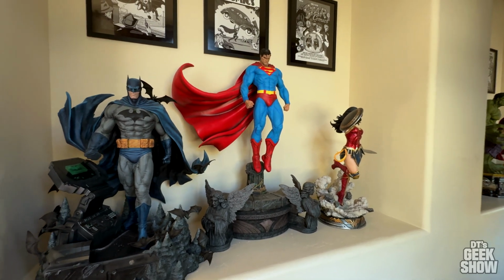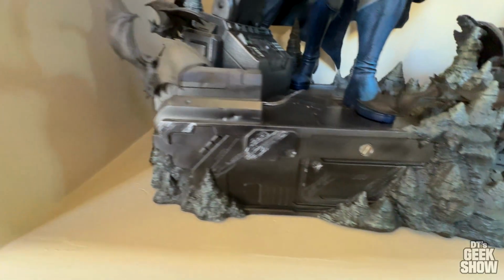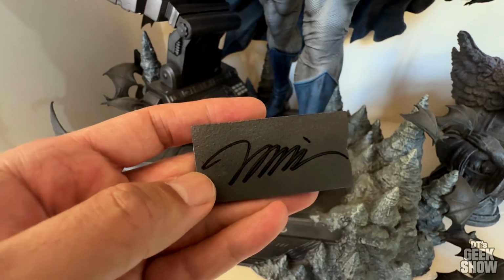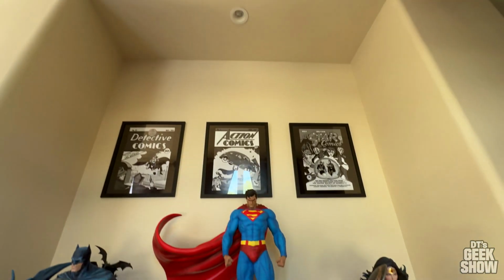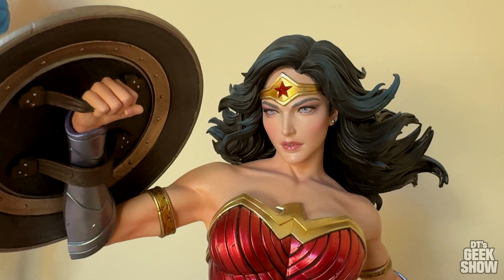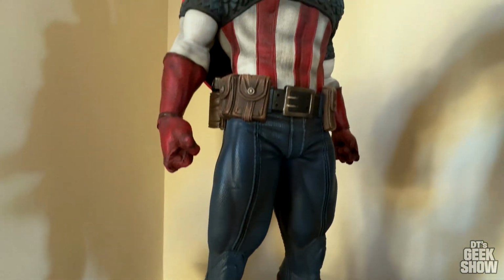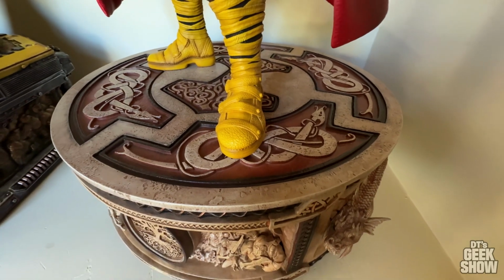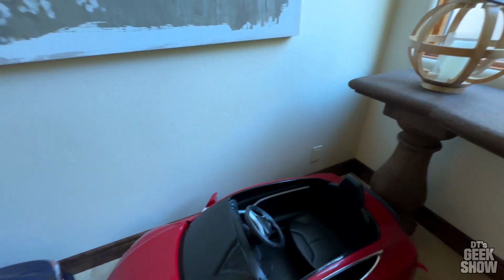STATUE HALLWAY TOUR!!! 1/3 Scale MARVEL vs. DC!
There's a Marvel vs. DC battle going on in my hallway! Today, I'm taking you on a little tour of my hallway statue collection. My wife let me bring up a few 1/3 pieces from the mancave to decorate our hallway.